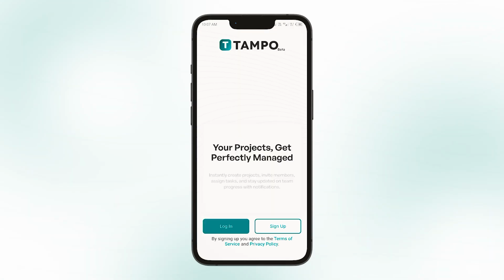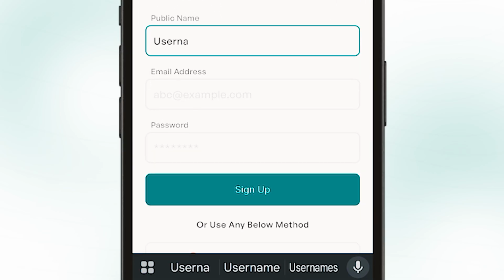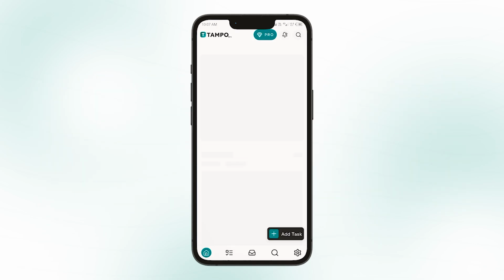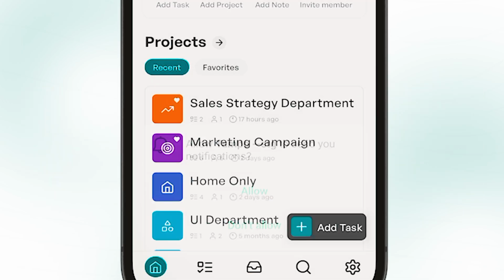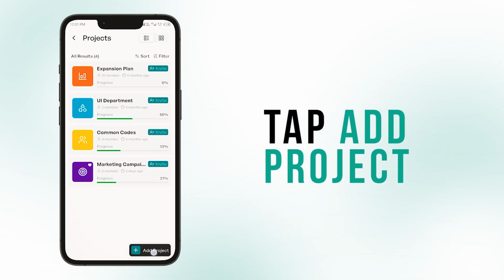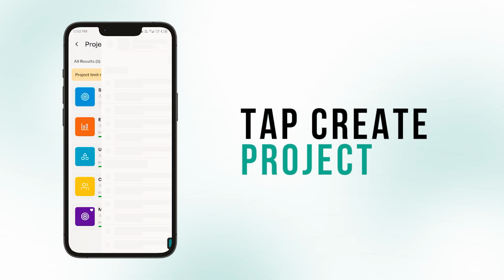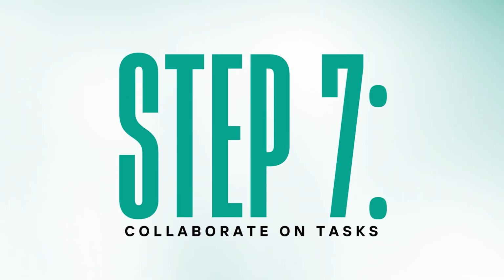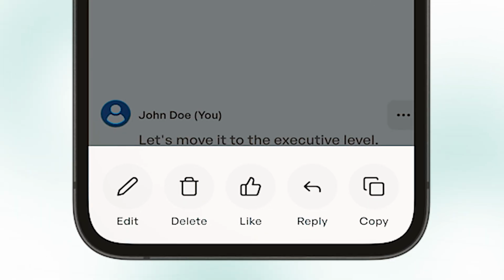How to setup tampo app for teams in 7 steps | Tampo Tutorials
Learn How to Set Up Your Team on Tampo in Just 7 Easy Steps! | Complete Tutorial for Beginners

Welcome to the official Tampo Tutorial Series! In this in-depth video, we’ll guide you step-by-step through the process of setting up your team on Tampo, the all-in-one task and team management app designed for modern teams and startups.

📋 Here’s what you’ll learn in this video:

1️⃣ How to create your Tampo account
2️⃣ How to enable notifications for real-time updates
3️⃣ How to create your first project
4️⃣ How to invite team members
5️⃣ How to create and manage tasks
6️⃣ How to assign tasks to the right people
7️⃣ How to collaborate using task comments

Whether you’re a team leader, business owner, freelancer, or student, Tampo makes it easier to stay organized and boost productivity.